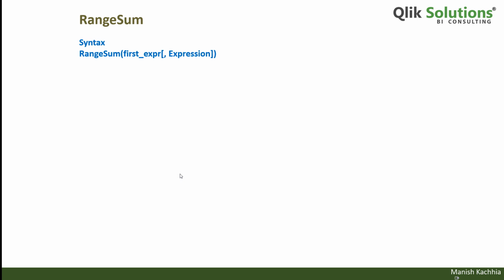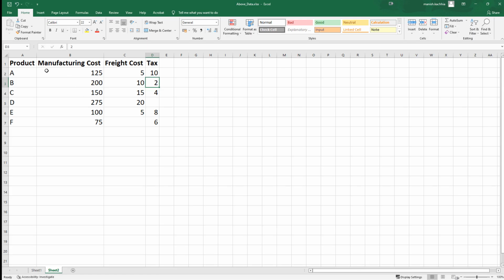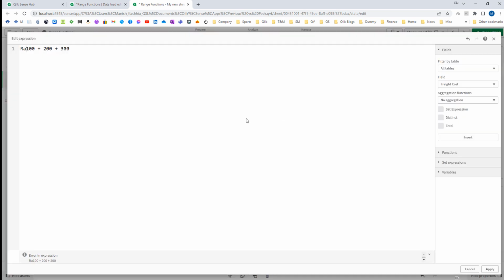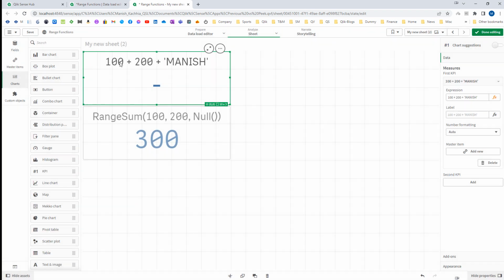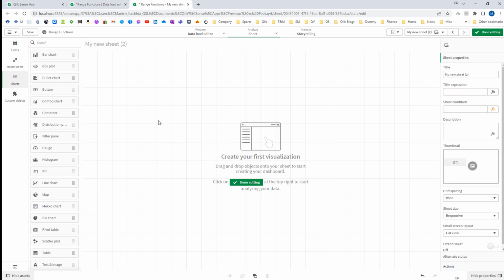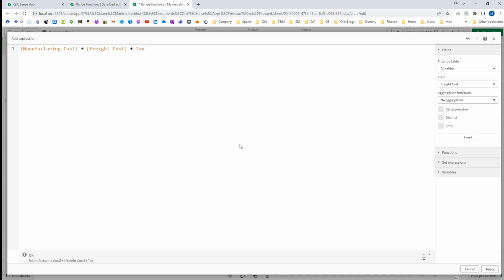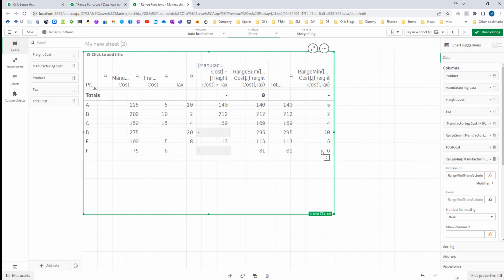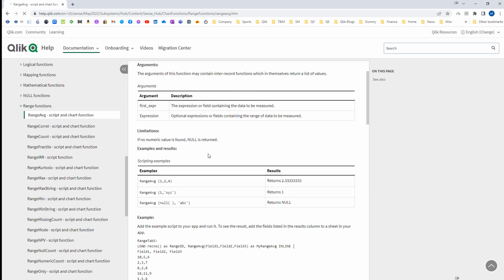Qlik - 055: Range functions in Qlik : RangeSum, RangeMin, RangeMax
In this video we will see, how to various Range functions work in Qlik.

If you want to read on various Range functions from Qlik Help